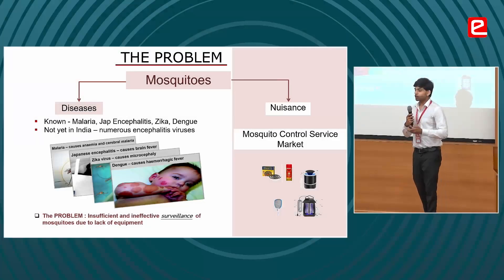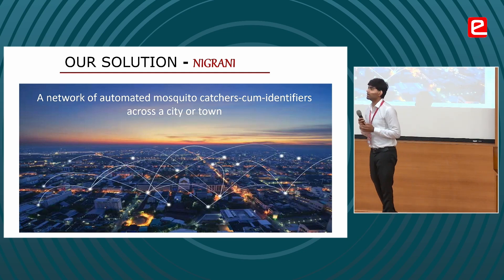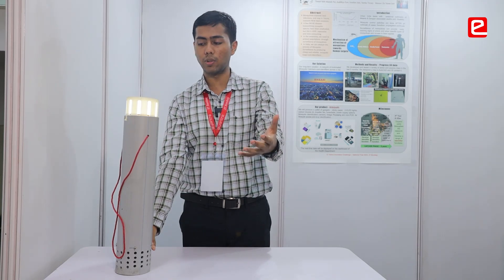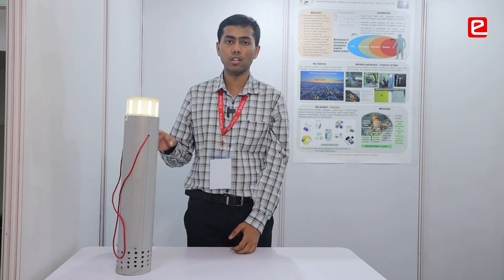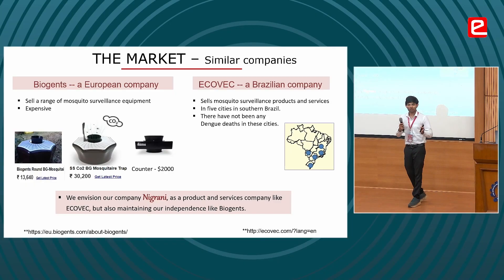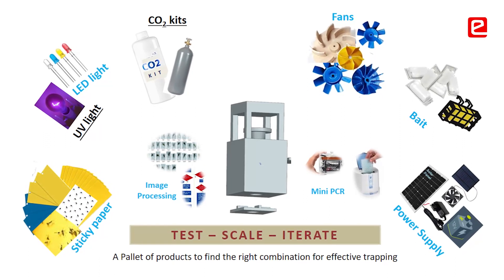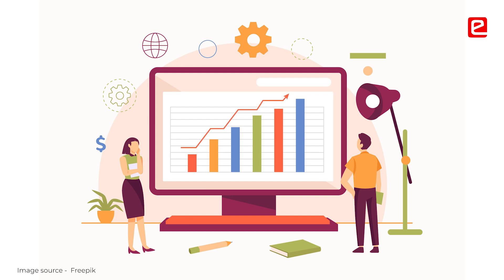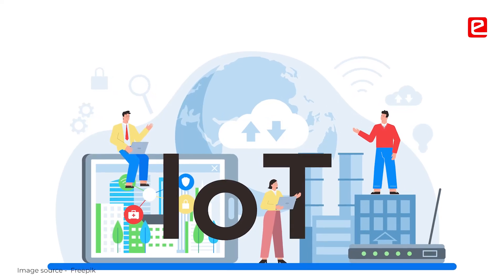NIGRANI - Automated Mosquito Catchers-cum-Identifiers | e-Yantra Innovation Challenge (eYIC Project)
This is a unique team with two engineering and two healthcare students. We encourage students from different streams to form a team and solve a problem. eYIC added meaning to their engineering life as two years of Covid, devoid them of any practical learning. eYIC encouraged students to solve real problem afflicting society.

Key Points:
00:00 Problem Statement
00:44 About the Product
01:43 Market Scenario
02:02 Interdisciplinary approach to problem solving
02:31 Challenges faced while designing
03:22 Experience of 3D printing
03:51 Importance of taking part in competition

Project Team:
Aadithya Iyer
Anniket Jain
BITS, Goa
3rd Year, ME

Manish Pal
MPH - IIPH, Gandhinagar

Neha Kalbande
IIPH, Gandhinagar
2nd Year, Bio-Medical Engineering